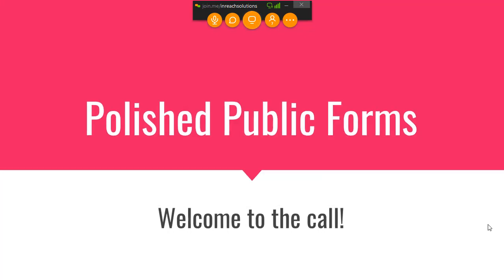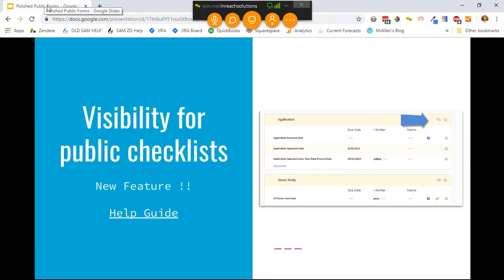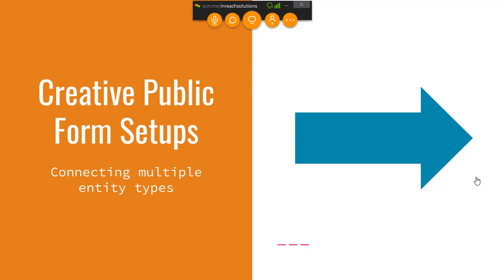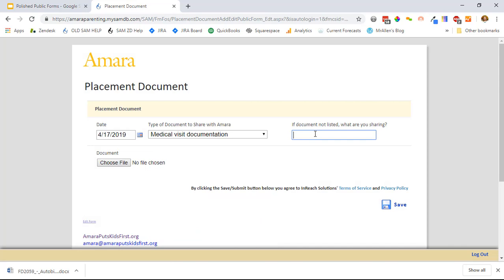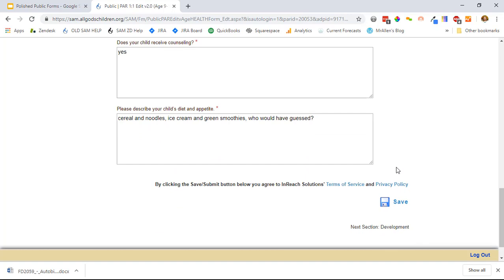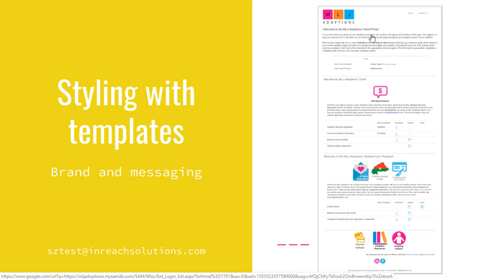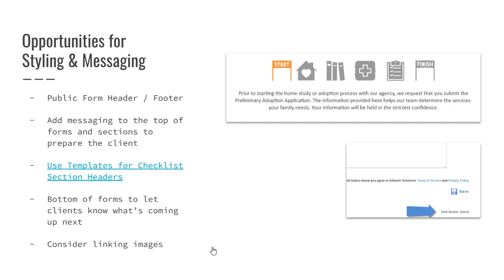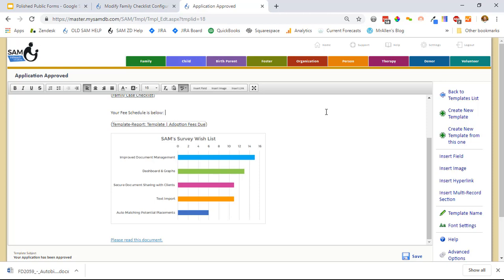Polished Public Forms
Monthly webinar that showcased new functions for Public Forms, creative ways SAM Clients have implemented forms and styling techniques.